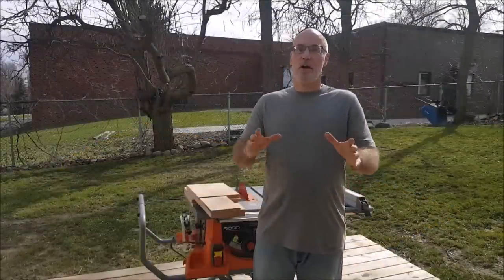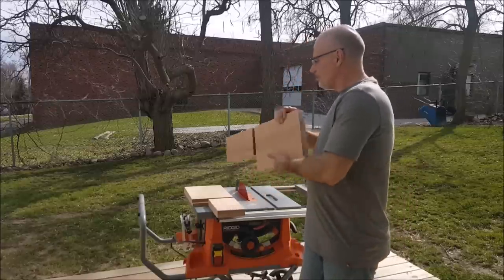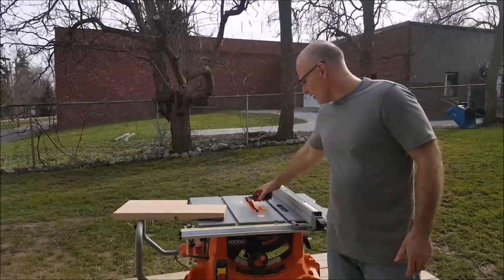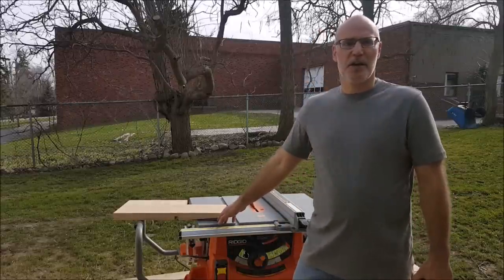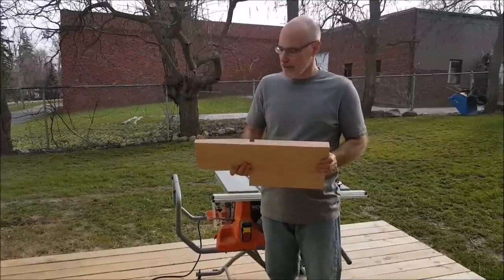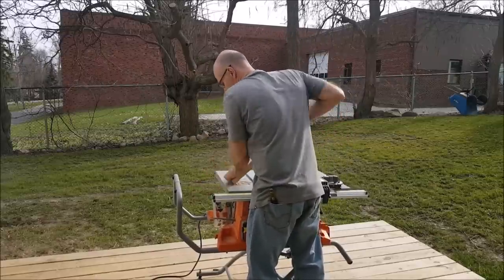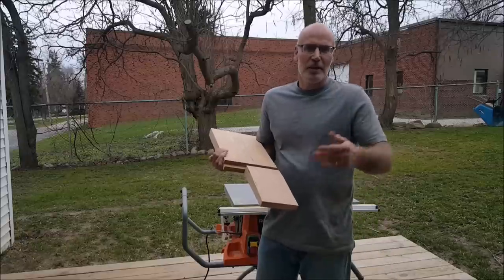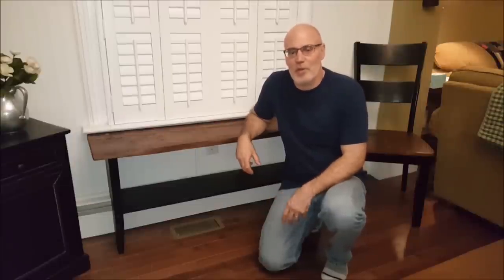How to Make A Shallow, Angled Cut on a Wide Surface Using a Table Saw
Making a shallow, angled cut on a wide surface using a sander, hand plane or chisel is very time consuming difficult to control.

This video shows a method for creating the type of a cut using  using a table saw, despite the table saw's limitations for making cuts of this nature

A link to an Excel file that aids in the calculations needed for this method is located here: